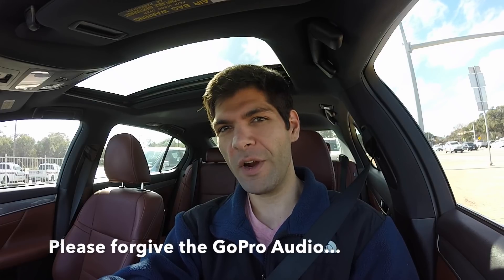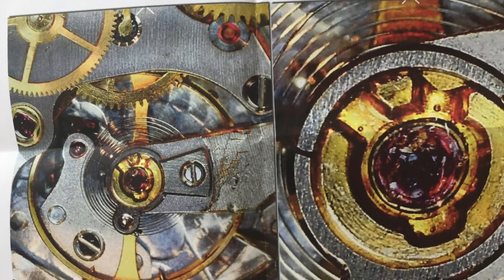Destroyed Rolex - Service Nightmare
Find out what can happen when you send your watch to someone who isn't qualified to service it. My cousin recently found glue in the movement of his vintage Rolex. Don't let this happen to you. His Rolex is now destroyed.